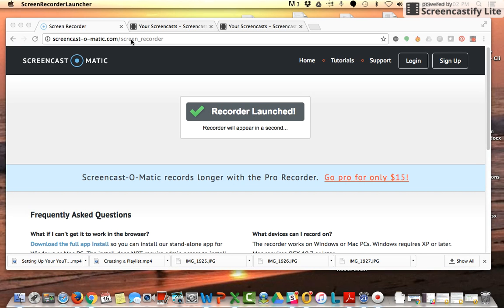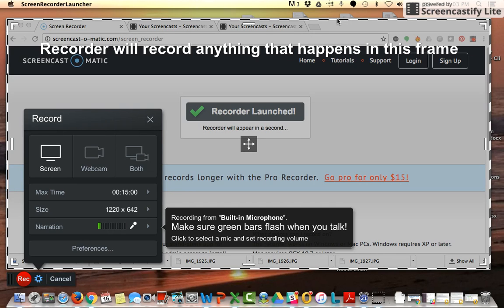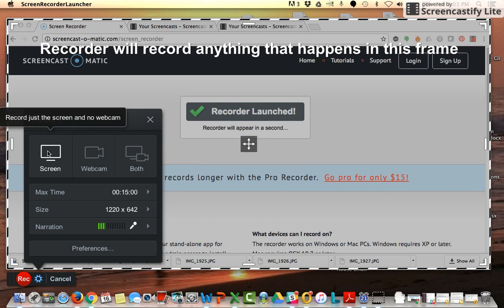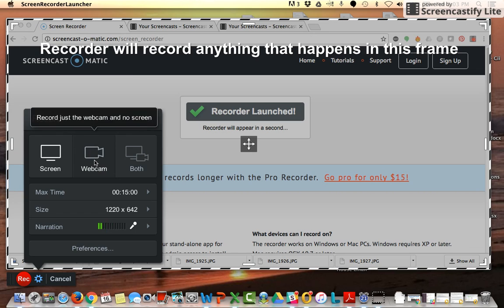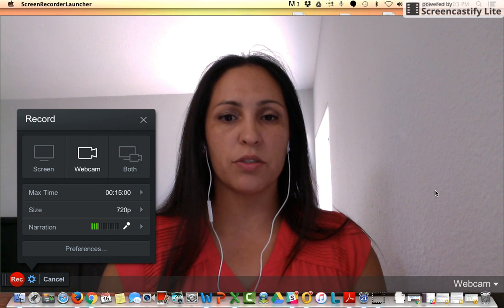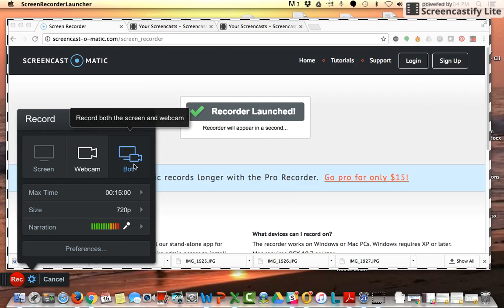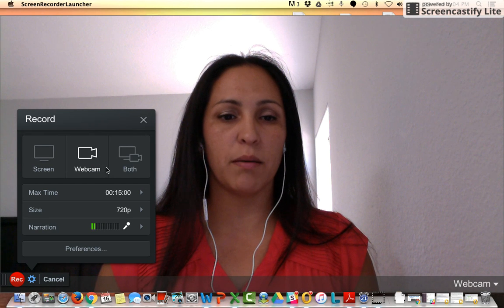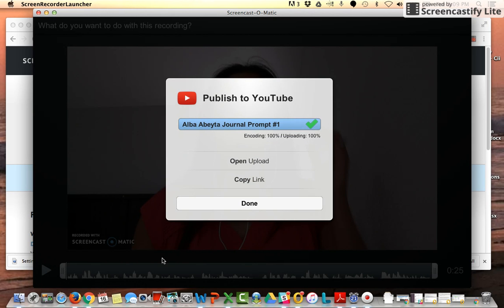Recording Video Journals Using Screencast-o-matic.com